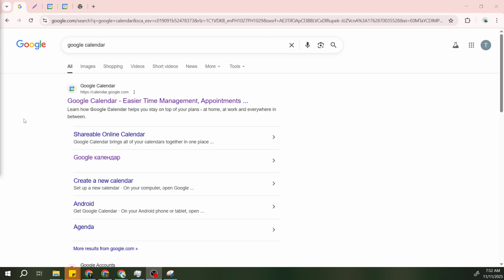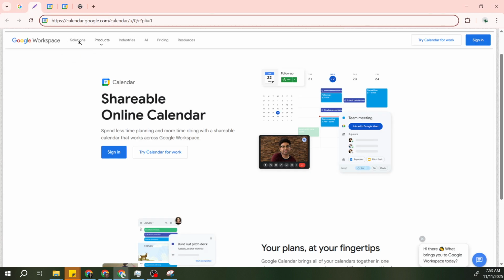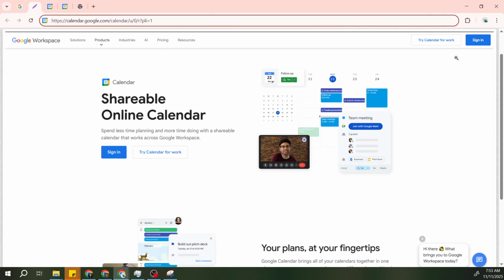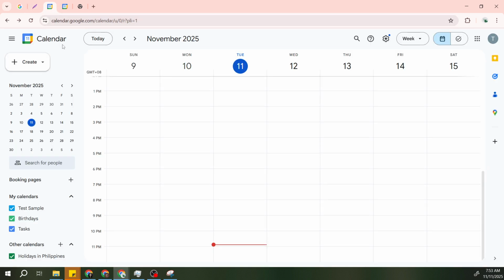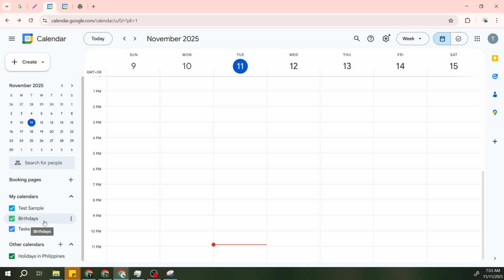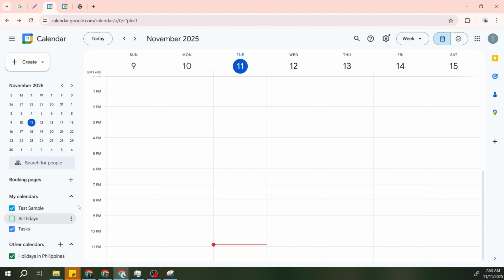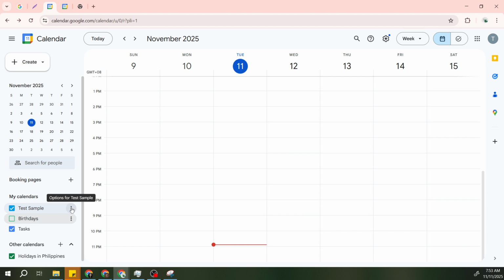How to Hide the Birthdays Calendar in Google Calendar [2026 Full Guide]